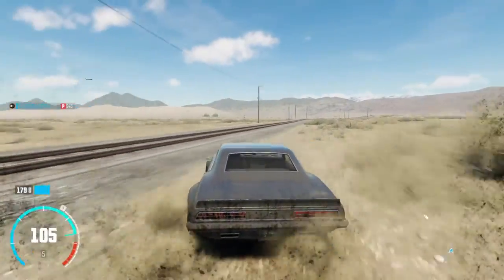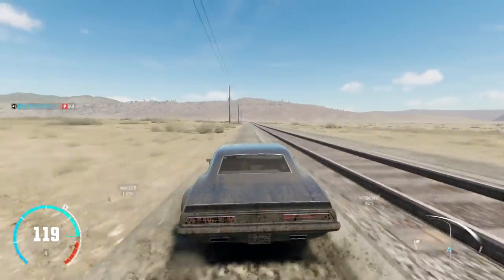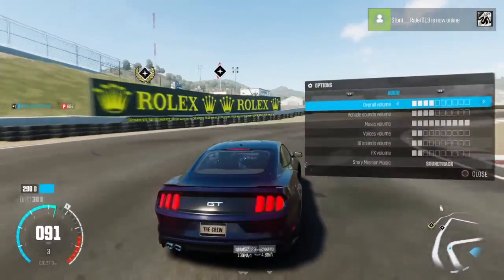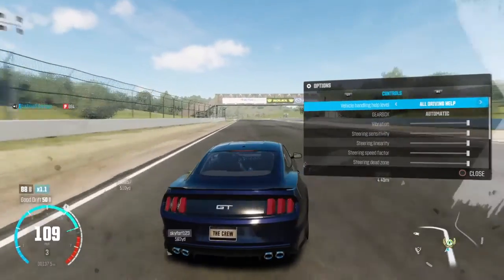The Crew Tips and Tricks: Lessons on how to drive faster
Hi everybody! I know that some of you may already know some of this stuff, but I have tried to include every single tip and trick I know. Hope you enjoy! Oh, and before you ask, a money making video is coming out, so check that out too! Please don't give hate comments, I tried ;-;